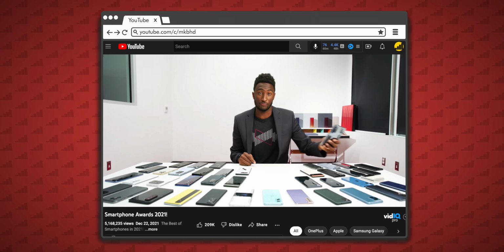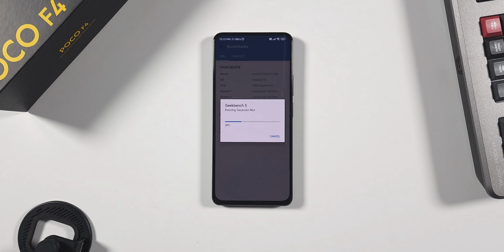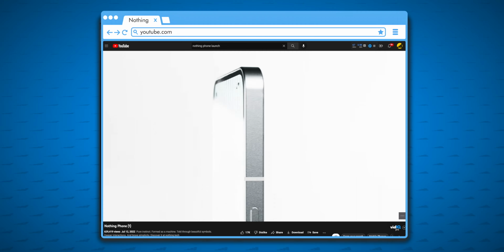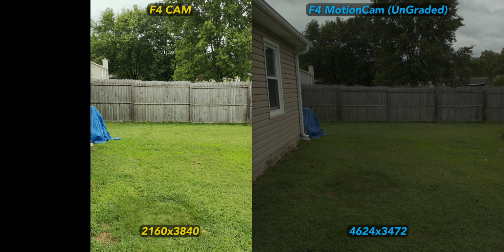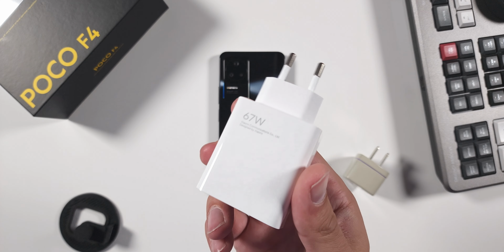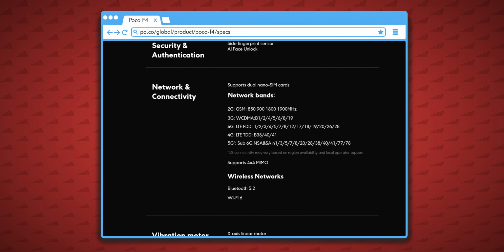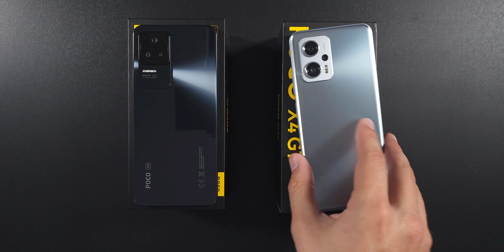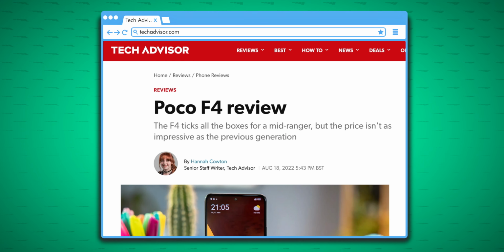Poco F4 VS The Market (Poco F4 Review)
The Poco F4 has not gotten the attention that the Poco F3 did last year--WHY? Is there a problem with the F4 or is something else going on? I'll explain in this Poco F4 Review!

The Xiaomi Poco F4 5G is a great phone, but it is basically the same device as the Poco F3 released last year. There are some positives to this near re-release including more mature, bug-free software, but unfortunately other devices have caught up to the Poco F4 this year and it just doesn't offer the same phenomenal value as it's predecessor did.

There are two areas where the Xiaomi Poco F4 does improve over the F3: camera and charging speed. This year the Poco F4 5G has an optically stabilized main rear camera that does do a better job than the F3. Besides the samples I included for this brief Poco F4 camera test, I also published a much longer Poco F4 Camera Test (Poco X4 GT vs Poco F4 GCam Review) which you can find below. It includes Poco F4 video test as well with samples from Filmic Pro, GCam, Motion Cam, and the stock Poco camera.

The other improvement that came to the F4 5G was in faster charging, which is definitely nice. 33 watts to 67 is noticeable and should relieve some fear about battery life. Now, between the Poco F4 vs Poco X4 GT the Poco X4 GT absolutely wins in the battery life category.

Truly, the Poco F4 vs Poco X4 GT battle should be fierce. They are comparable devices with different strengths. The Poco F4 5G is a more well rounded offering that will appeal to more consumers with its better camera and great AMOLED screen. But don't count the Poco X4 GT out with its more powerful processor, better battery life, and 144hz screen.

If you are looking to buy the Xiaomi POCO F4 5G or Poco X4 GT, you should take a look at BecexTech! They have a wide range of devices from brands like Samsung, Xiaomi, OnePlus, Oppo, and Asus; at competitive prices!

If you've already liked and subscribed after watching this Poco F4 Review video (thank you!), but you want to support the channel further, feel free to check out my other affiliate links below, or any other videos!

Mint Mobile--A great low priced carrier that I use for my main phone number!